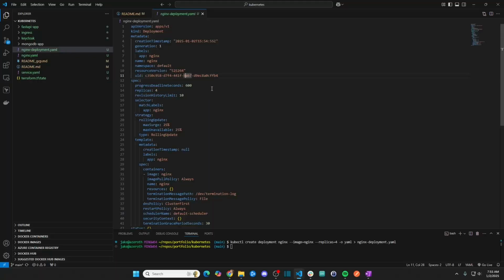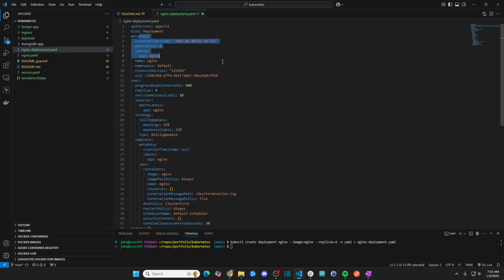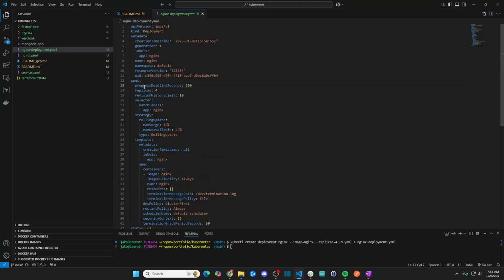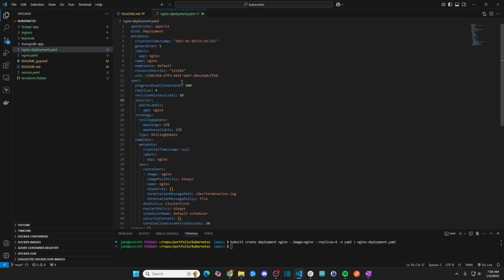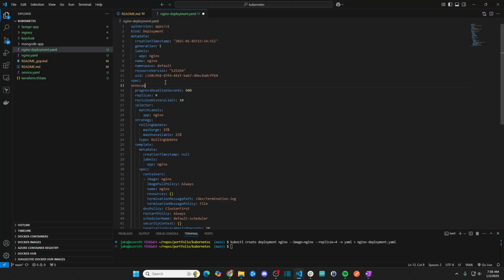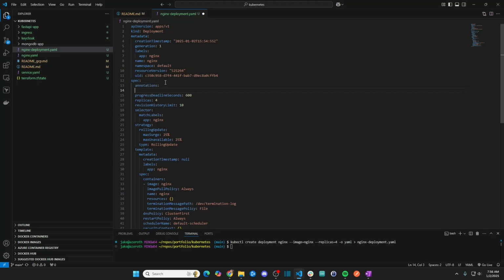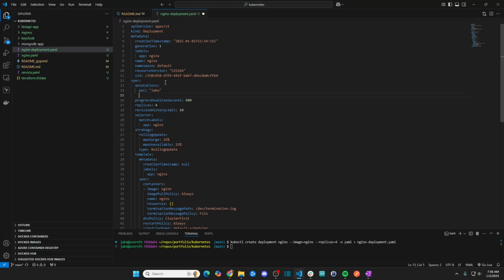2.1 - Kubernetes - Labels, Selectors, and Annotations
Let's make this short and easy and not belabor the point. Labels are like tags, selectors are a filter, and annotations are just little notes you can put on objects.